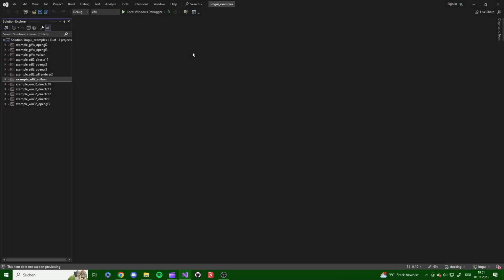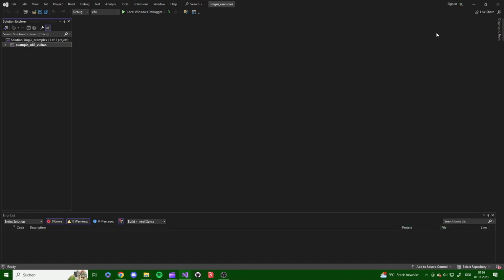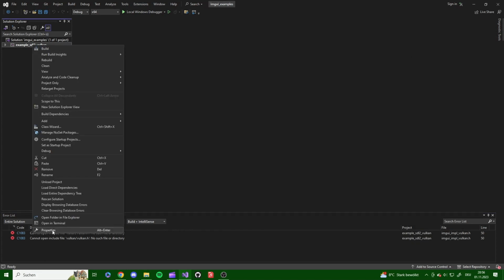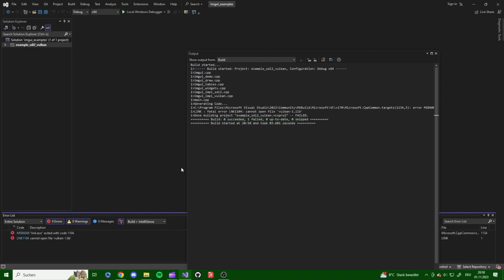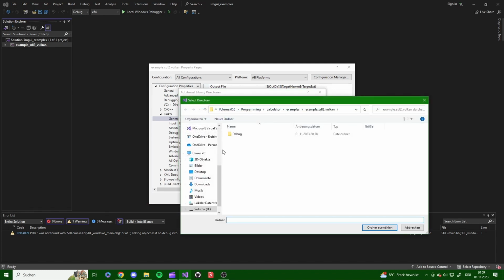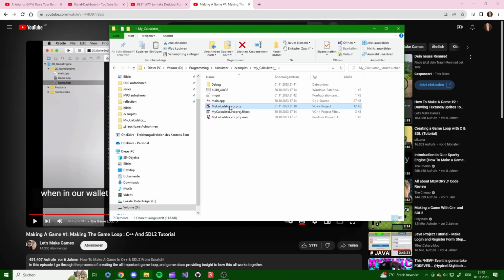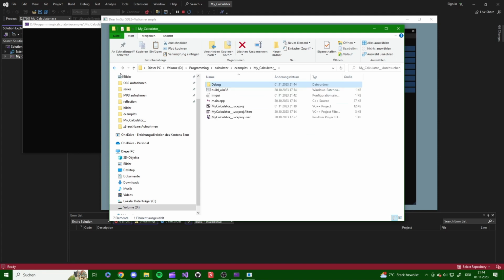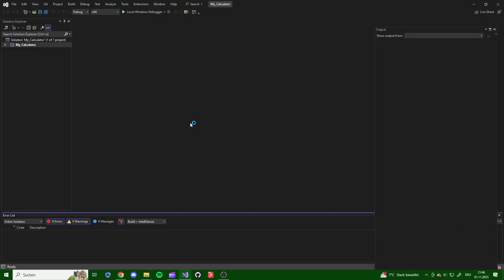C++ Programming | Calculator #3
Calculator Tutorial

Clean Start ;)

Ceep Going